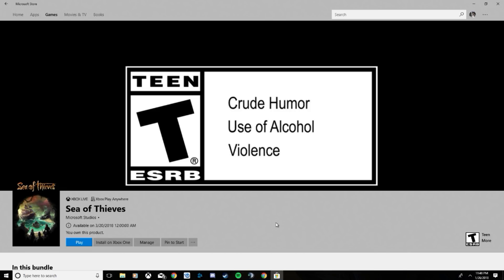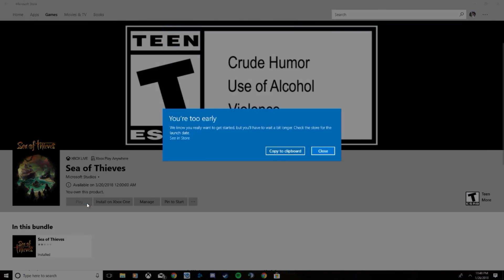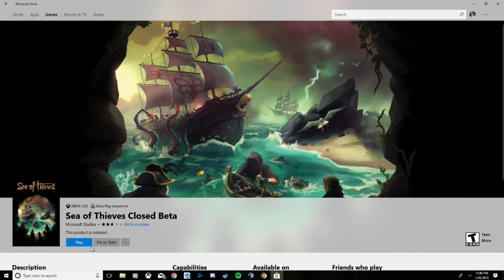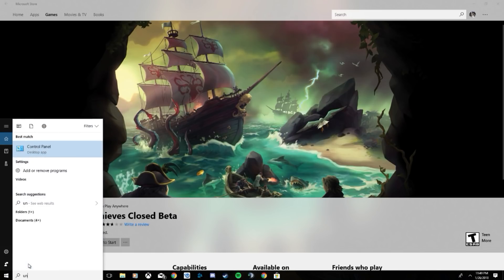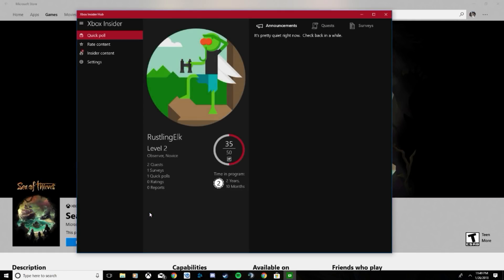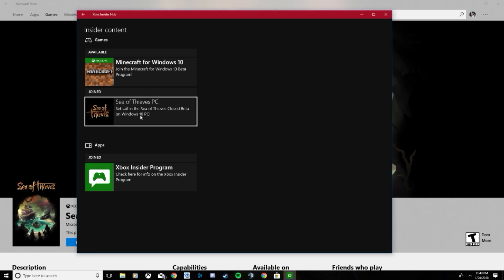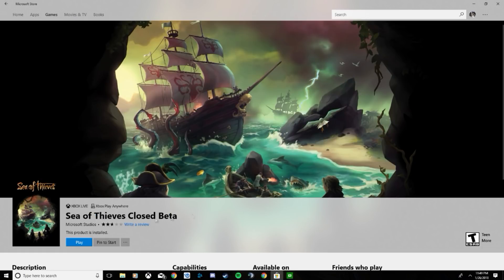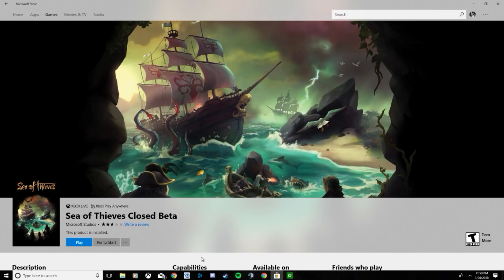How to Fix/Download Sea of Thieves Closed Beta Problem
Today I show you how to fix the Sea of Thieves "Too Early" problem and how to download the closed beta.